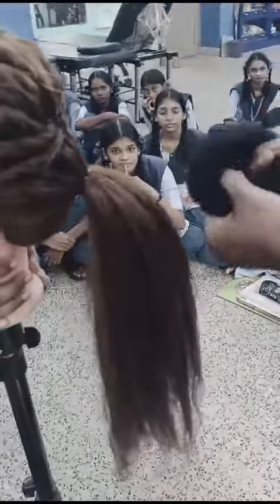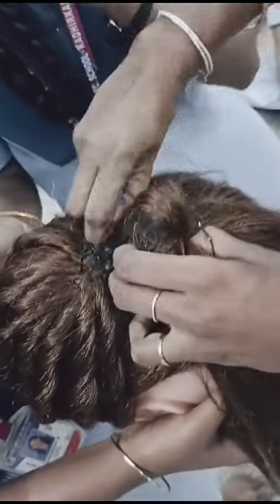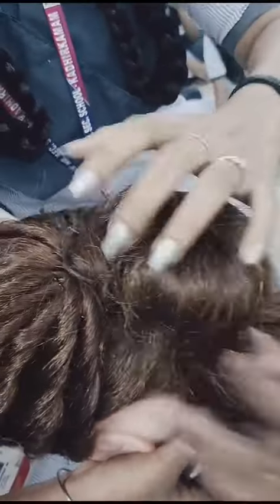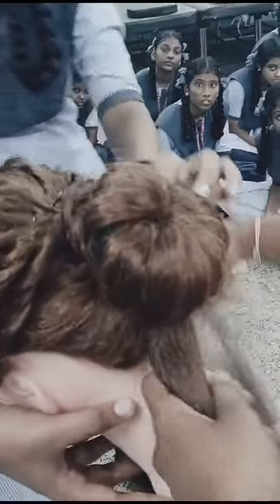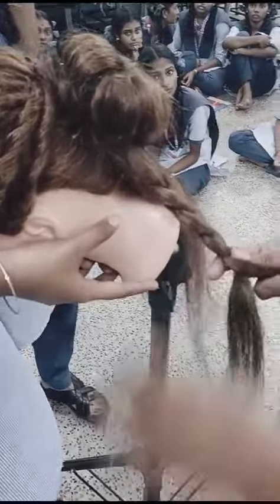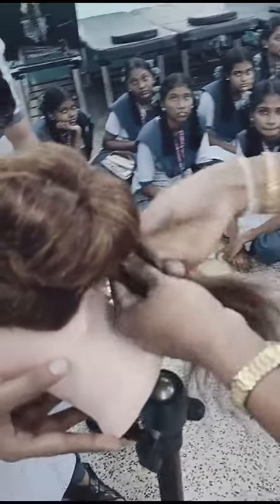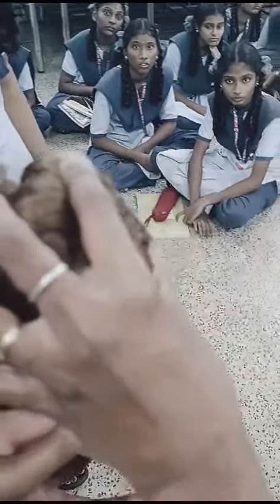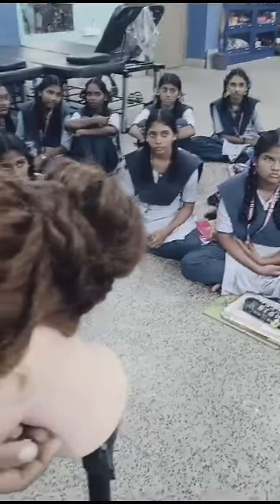bridal hair style 🥳